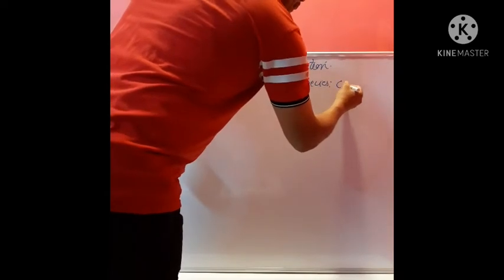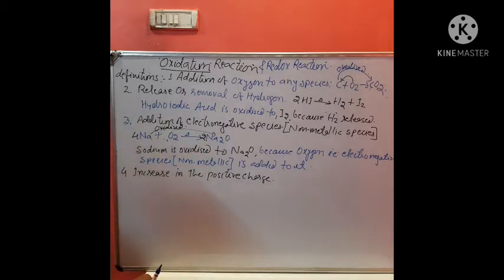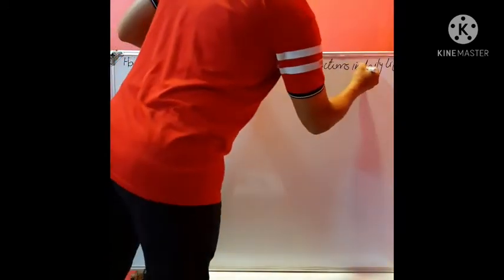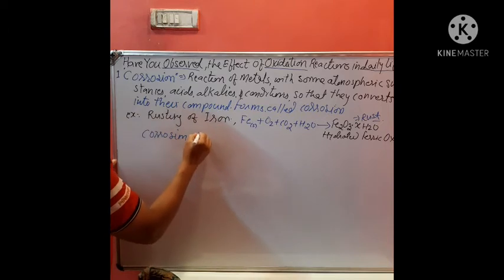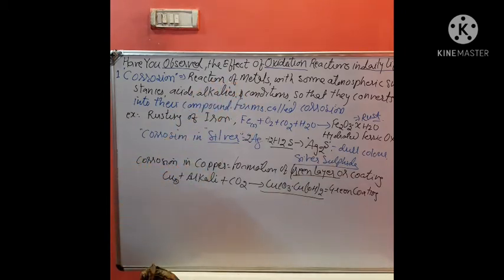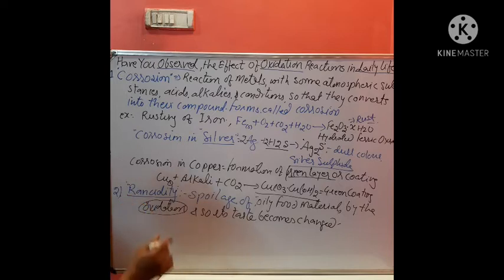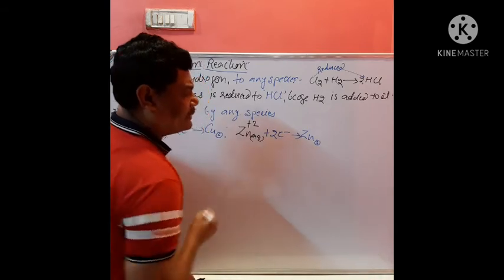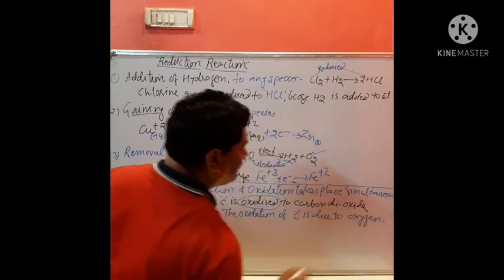10 th Oxidation reductions and some other reaction